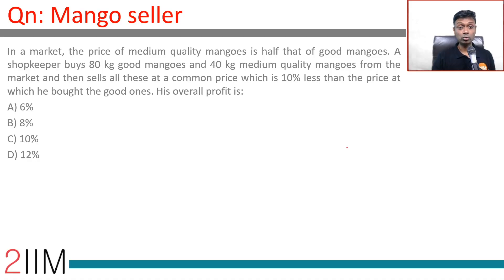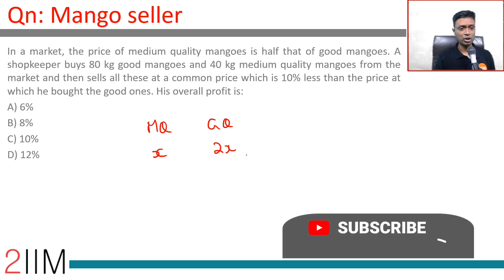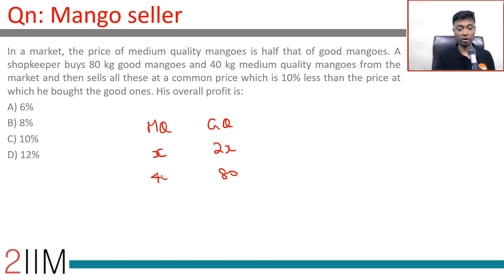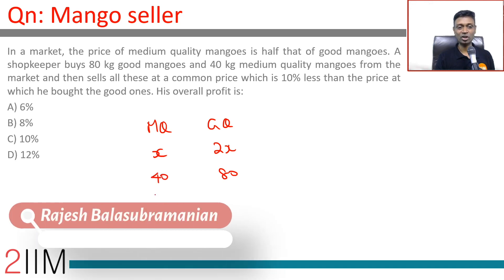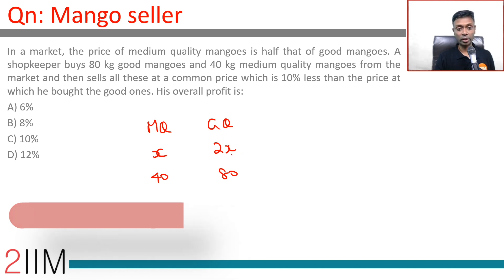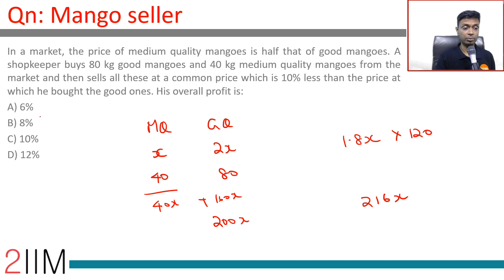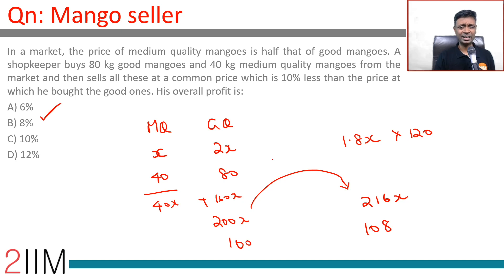CAT 2017 Question Paper | Mango Seller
CAT2017 Question
In a market, the price of medium quality mangoes is half that of good mangoes. A shopkeeper buys 80 kg good mangoes and 40 kg medium quality mangoes from the market and then sells all these at a common price which is 10% less than the price at which he bought the good ones. His overall profit is:
A) 6%
B) 8%
C) 10%
D) 12%